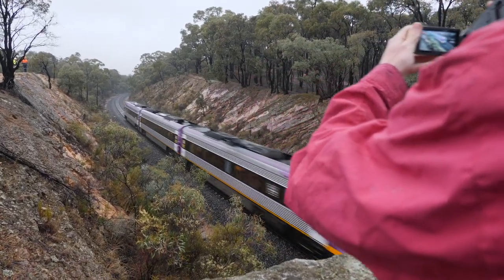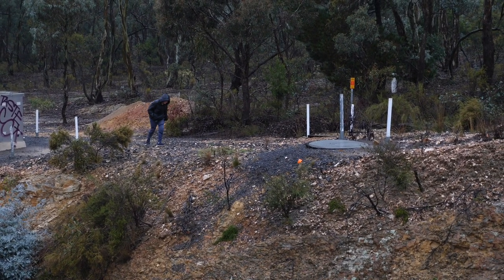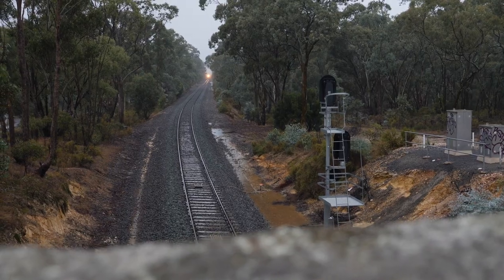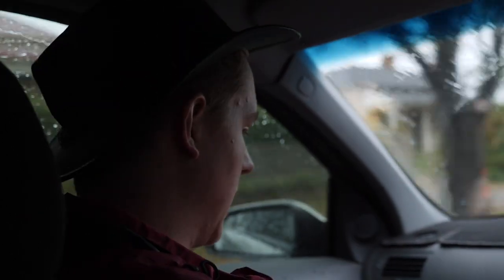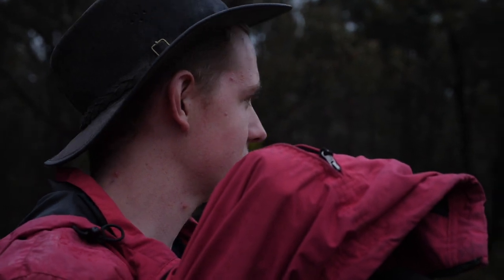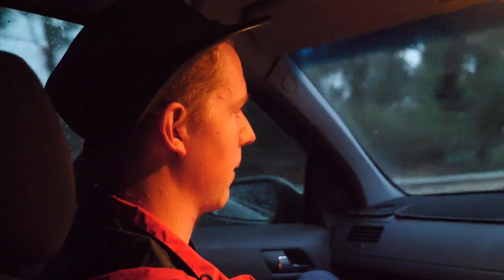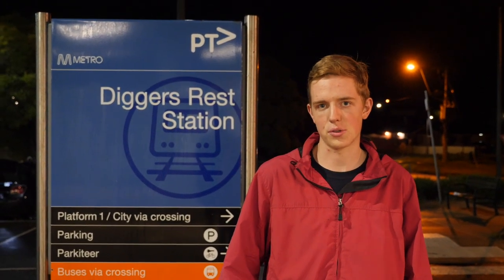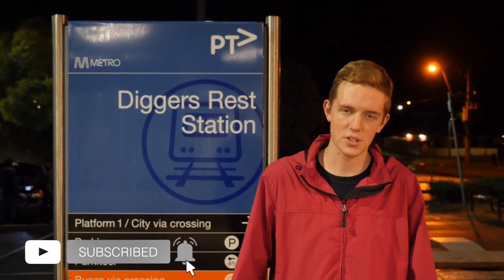A2 In The Evening | S3 Ep2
S3 Ep2 - A2 In The Evening. In This Episode, we travel to Bendigo to chase Steamrail's A2 986 on it's return trip from running shuttles through the area. This being Lucas' first time chasing on the Bendigo line, paired up with Sam's Train Photography, it was a really interesting day! Chasing all the way into the night, stopping at stations for light and powering on through the bad conditions and rain. All this and much more coming in this episode of 'Down the Line'.

About us:
Welcome to the channel, Down the Line. This channel is all about giving you a real-life railfan experience from the comfort of your own home, we travel all around Victoria and Australia chasing trains and teaching you about the history of our awesome railway system. It would be really appreciated.

Please set your video quality settings to 1080p for the best viewing experience.

Please consider subscribing as these videos have a lot of time and work put into them and we would be very grateful if you would support us by subscribing and sharing with your friends if you enjoyed. Also leave a like down below if you appreciate the effort.

TRAINing For Life
R711 6A Fan/762 Media